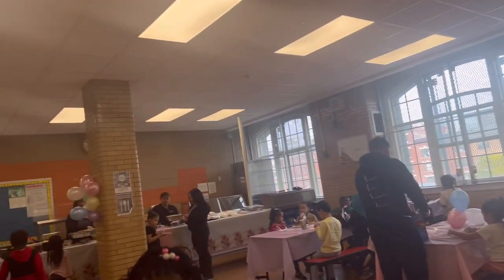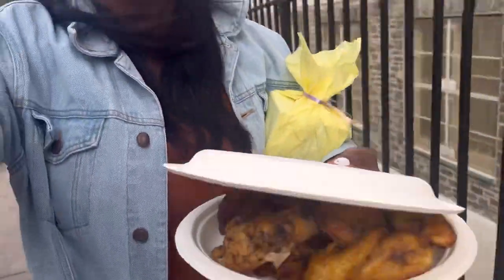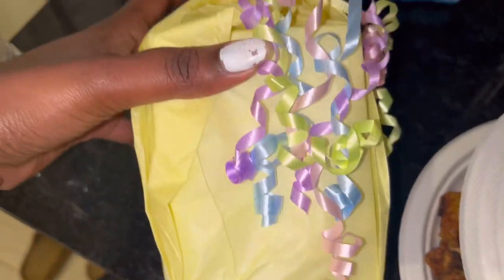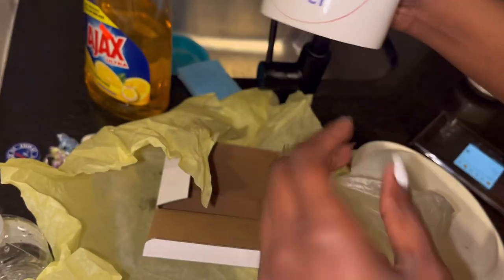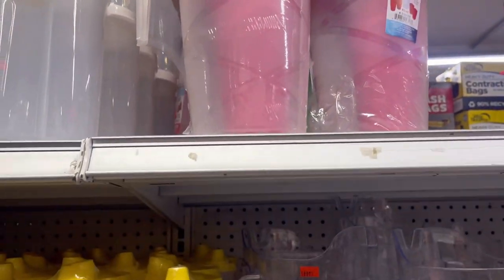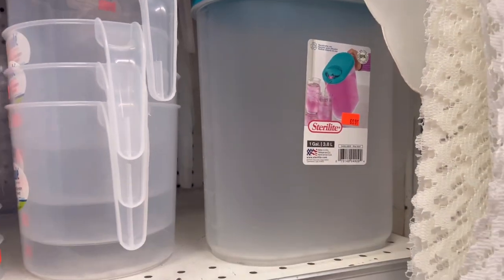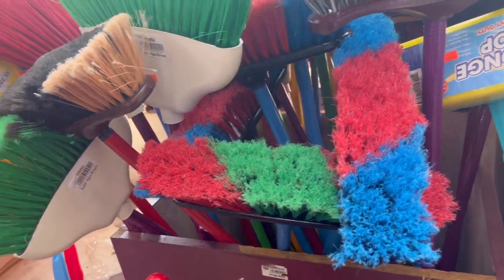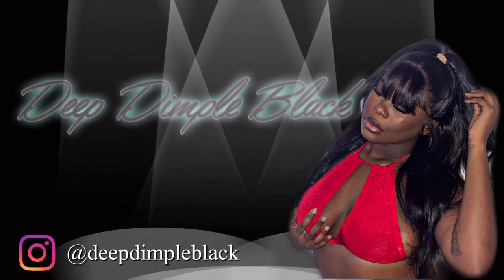MINI DAILY VLOG, SHOPPING FOR ESSENTIALS, MOTHERS DAY FESTIVITIES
Thanks For Tuning In On Today's Vlog Let's Keep Up The Momentum And Continue To Strive And Grow My Channel ❤️✨ I'm Excited About You Guy's Attending This  Journey With Me.

(ONLY PAID PROMOTIONS OR SPONSORSHIPS) For Questions About Anything Else Please Leave Them In The Comments Below 👇 Or DM Me On My Personal Instagram @deepdimpleblack Any Business Emails Are Sent From The Email Listed Above. All Others Are Scams.)